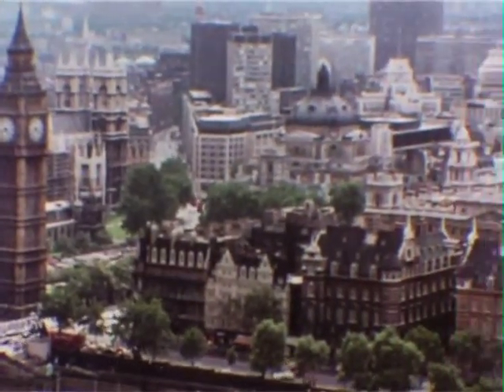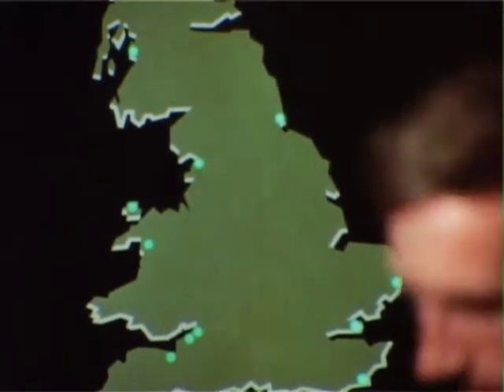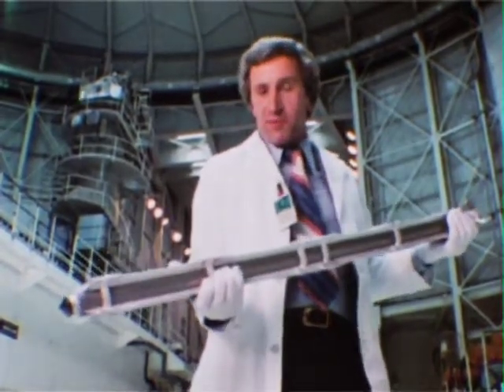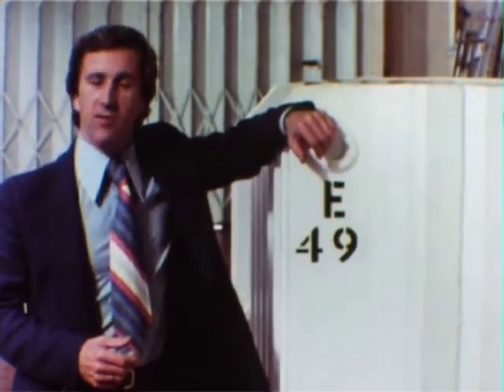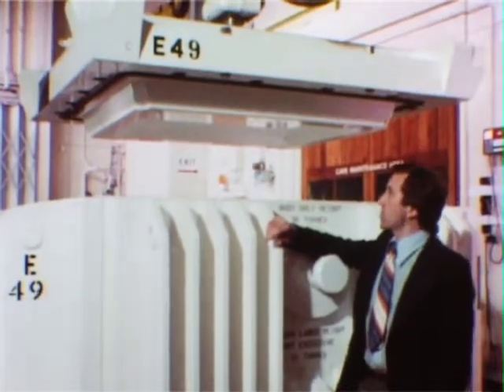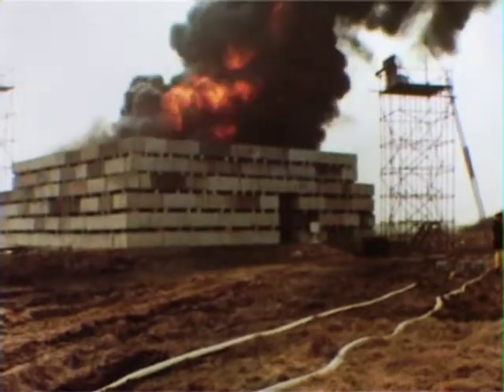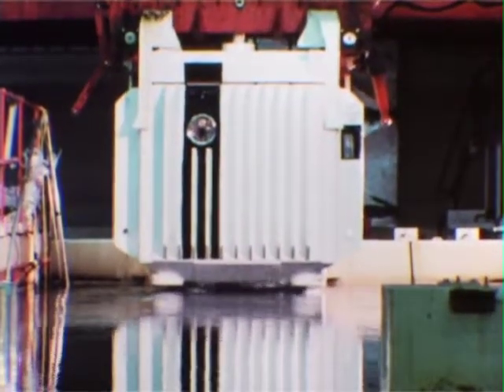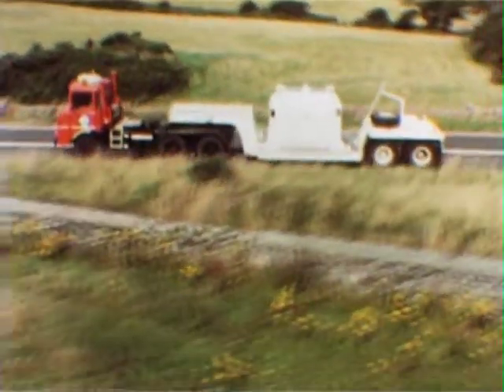Another Safe Journey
Produced in 1983 by The Central Electricity Generating Board, Another Safe Journey concerns the safety of moving nuclear material in the UK.

The film looks at the transport of irradiated nuclear fuel from power station to railhead en route to the reprocessing plant. The care taken in the manufacture and testing of the 50-tonne transport flasks and the checks carried out at the power station before the journey begins are also shown.